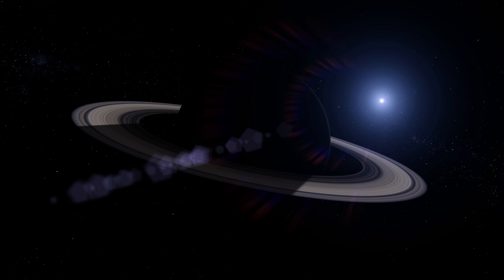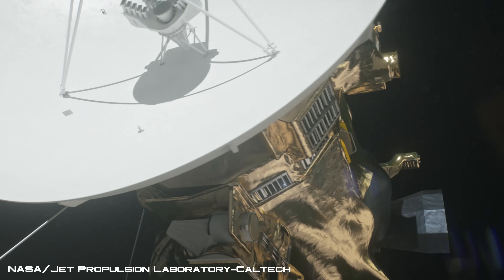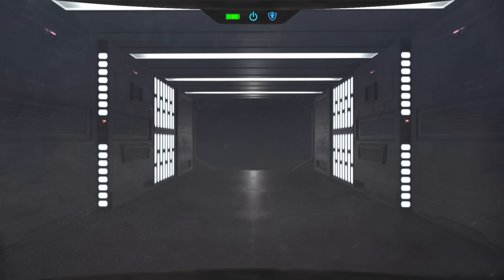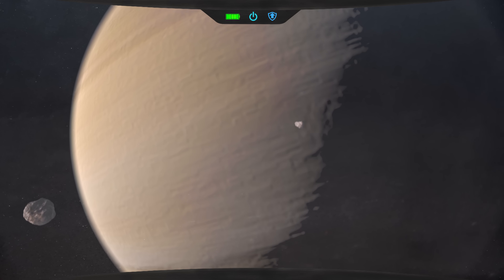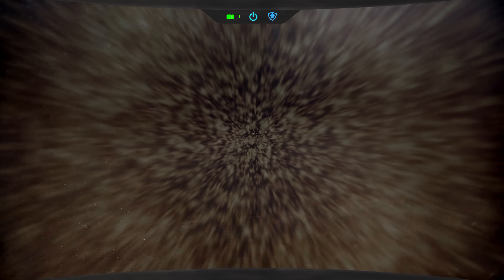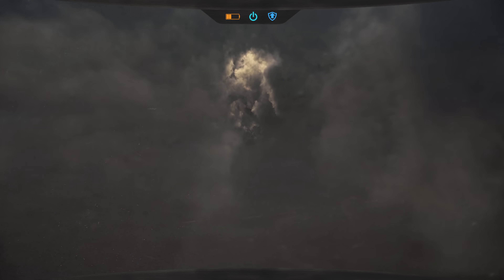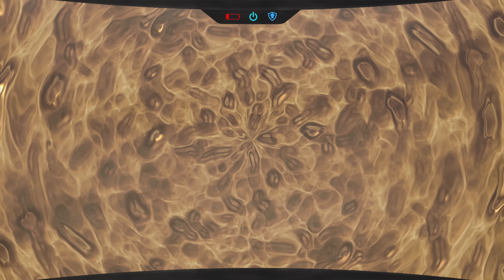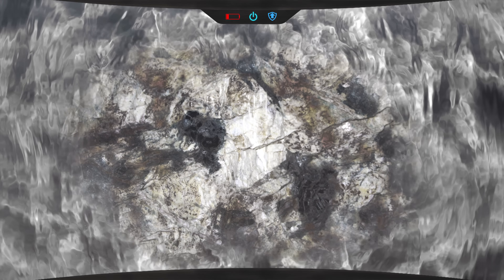What Would You See If You Fell Into Saturn? (4K UHD)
Saturn is hiding many mysteries but thanks to a certain spacecraft called Cassini we have an idea of what lurks inside of this strange gas giant. So lets put on our super science fiction space suits and dive directly into Saturn! But what will we find?

(US Version) (UK Version)

Music attribution
Ambient synth - cabled mess